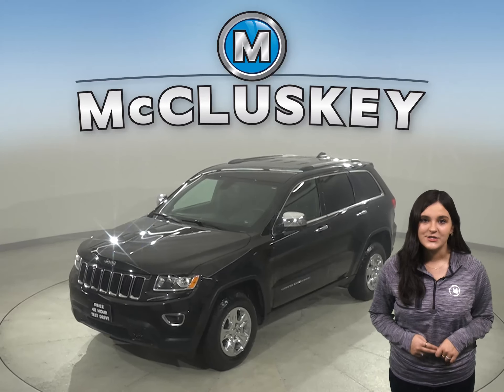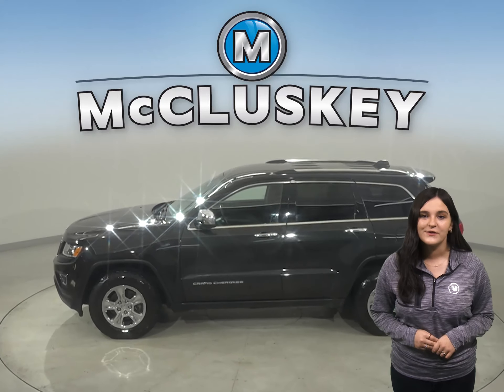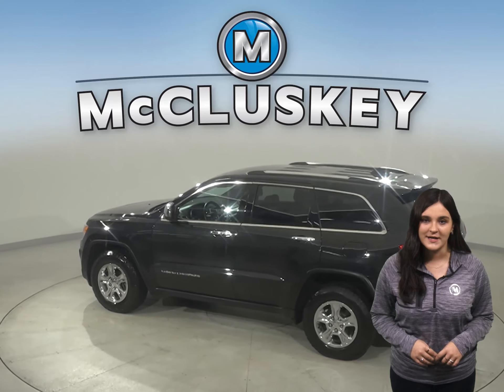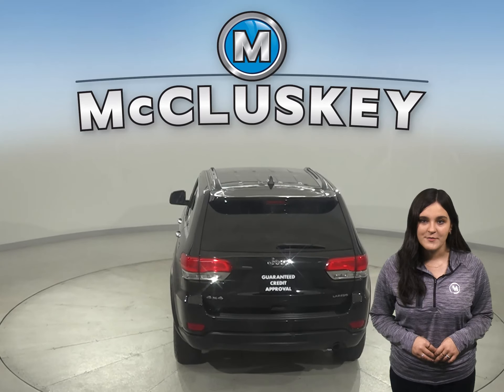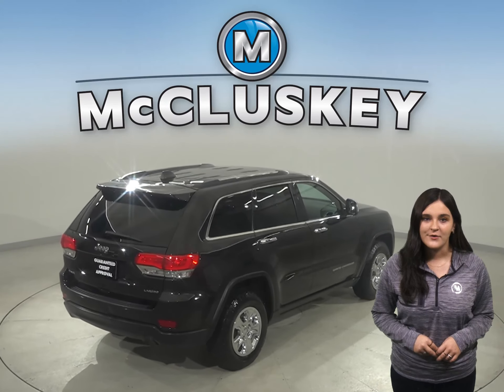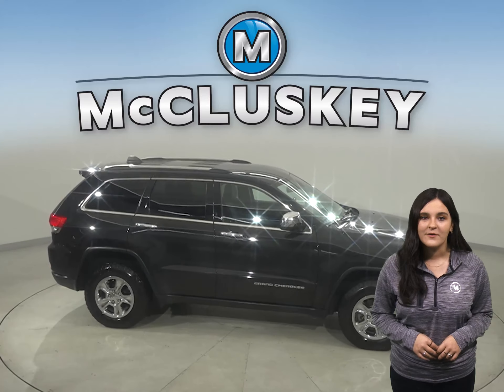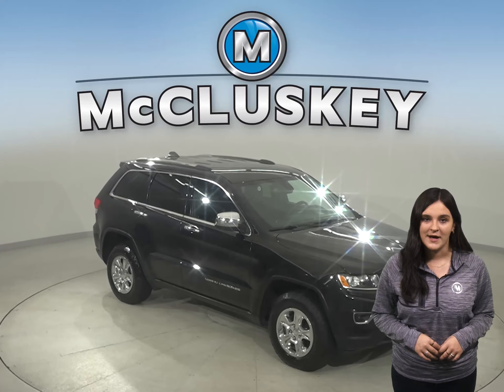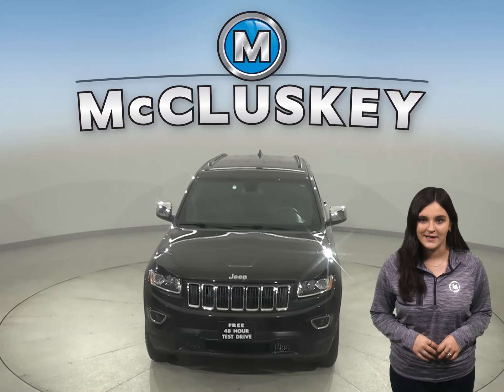A23841PT Pre-Owned 2015 Jeep Grand Cherokee Laredo 4WD 4D Sport Utility Test Drive, Review, For Sale